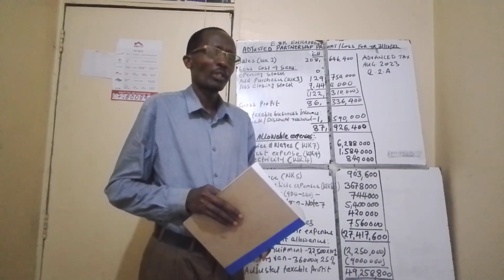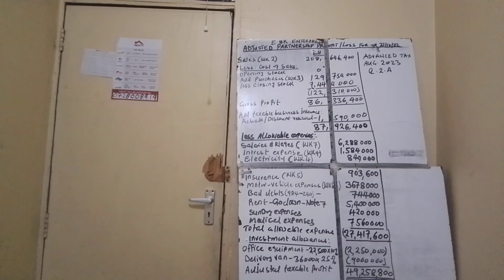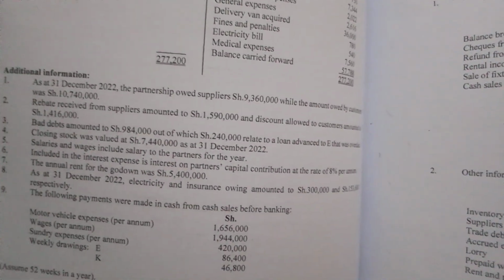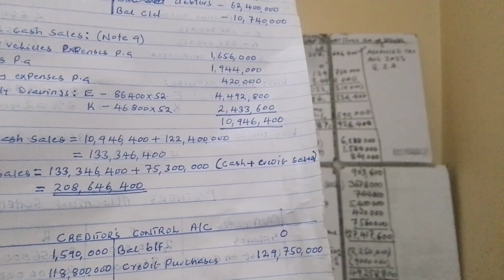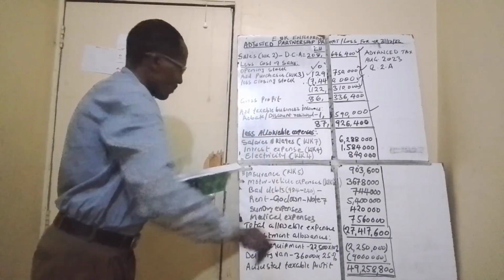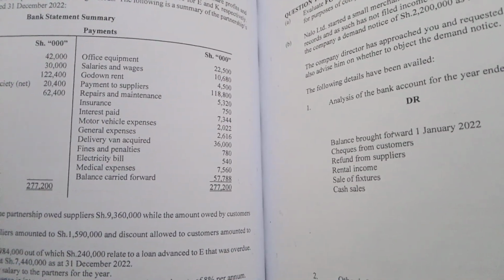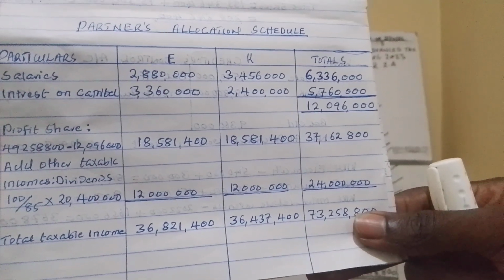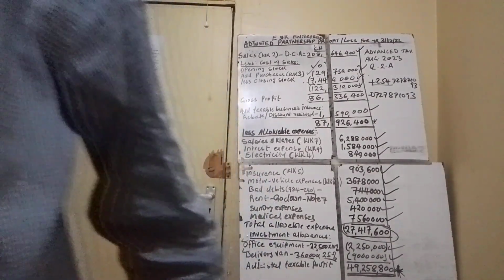TAXATION OF PARTNERSHIPS - (WITH AN EXAMPLE) - KASNEB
Advanced taxation - CPA - AUGUST 2023 QUESTION 2.A - KASNEB